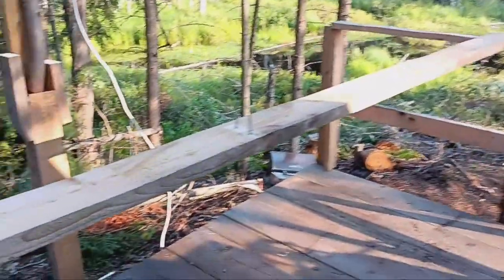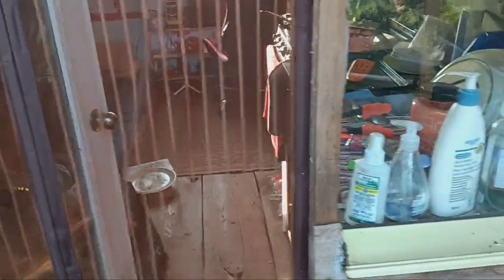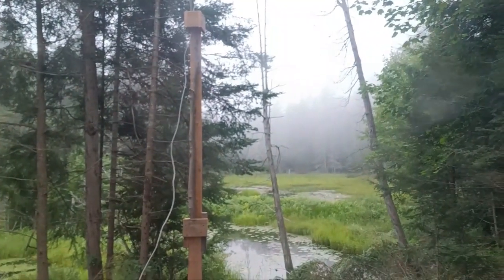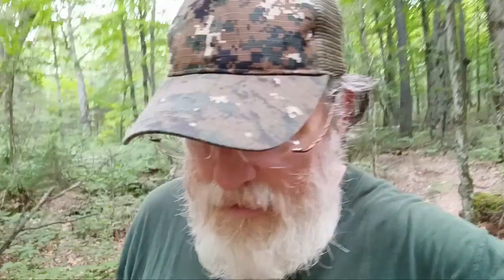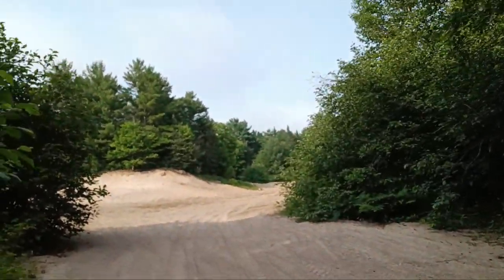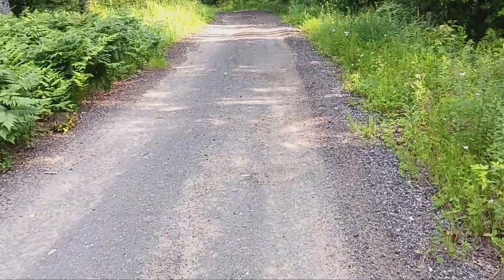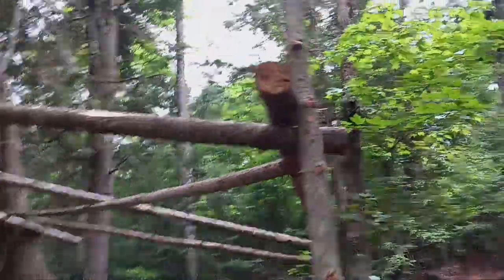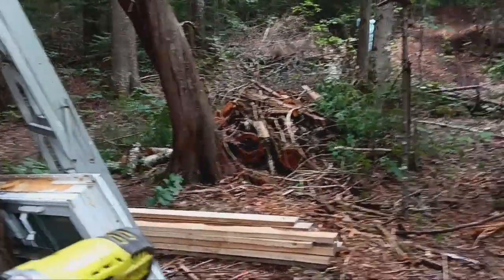Shambala 49 July 25 26, 2023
Daily adventures at the cabin.
Planning the addition. Hiking and found a tree stand. Built a shelter for stuff.